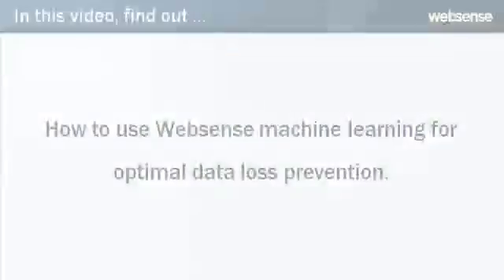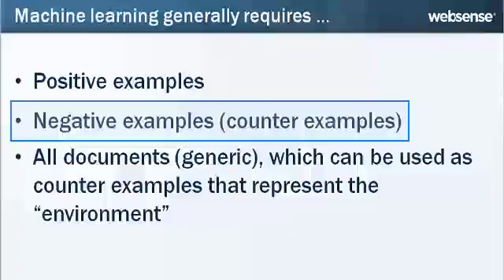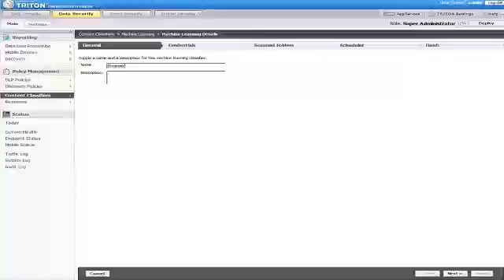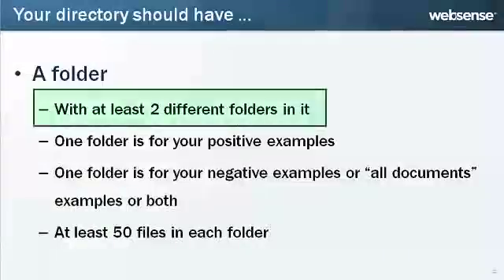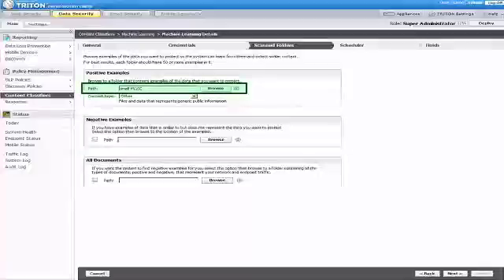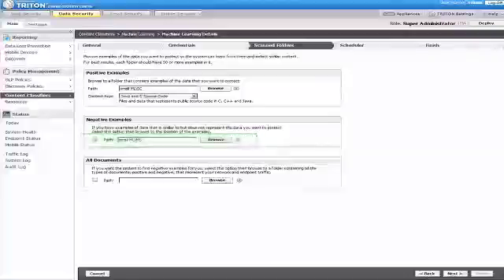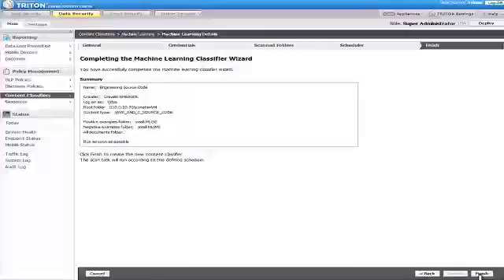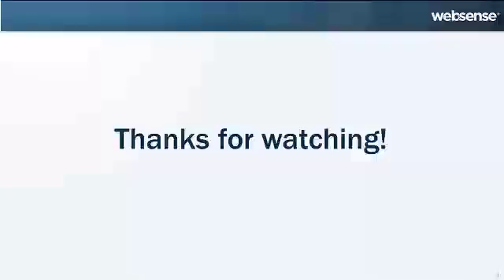Using Machine Learning for Optimal Data Loss Prevention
Raytheon|Websense is now Forcepoint.

For Data Security customers, find out in this video how to use machine learning for optimal data loss prevention.

• TRITON – Data Security Help, Configuring the Web DLP Policy (Technical Library)